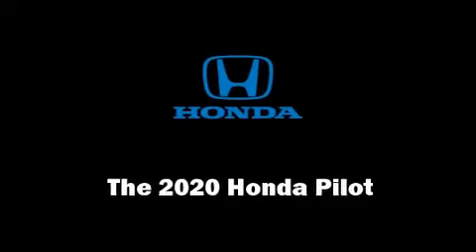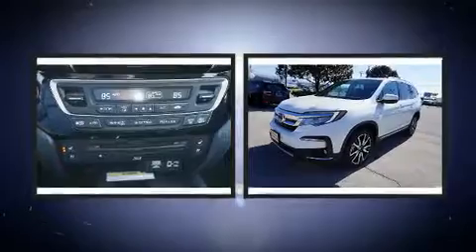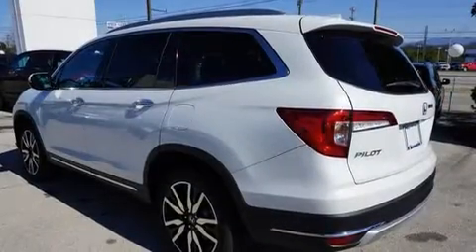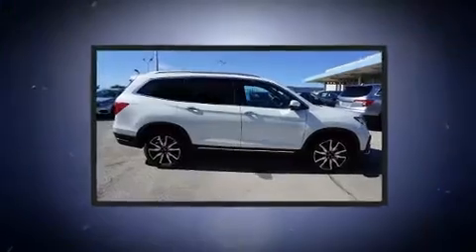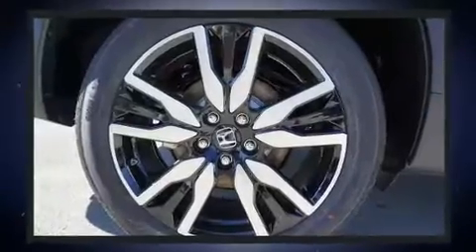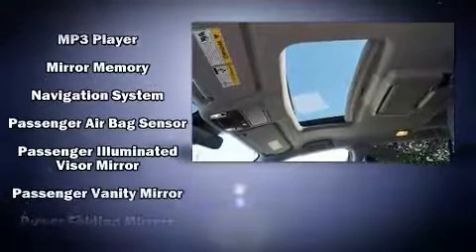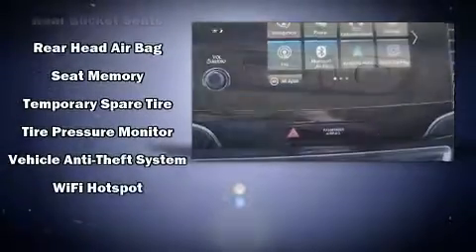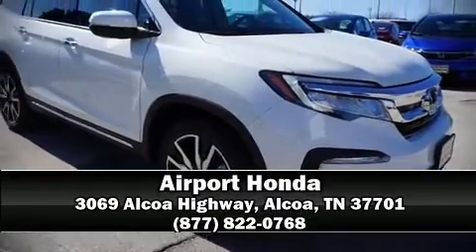2020 Honda Pilot Elite AWD in Alcoa, TN 37701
Airport Honda
3069 Alcoa Highway

You can expect a lot from the 2020 Honda Pilot. Smooth gearshifts are achieved thanks to the 3.5 liter 6 cylinder engine, and for added security, dynamic Stability Control supplements the drivetrain. All wheel drive provides for safe passage, regardless of road or weather conditions. It's equipped with tons of terrific amenities, but it won't break your budget. Like leather upholstery, automatic dimming door mirrors, telescoping steering wheel, turn signal indicator mirrors, skid plates, lane departure warning, blind spot sensor, and power front seats. Rear passengers enjoy the seat heating functionality, keeping them warm during the winter months. Third row seats provide an even greater maximum passenger capacity. For drivers who enjoy the natural environment, a power moon roof allows an infusion of fresh air. Audio features include an AM/FM radio, rear mounted audio controls, and 10 speakers, providing excellent sound throughout the cabin. Rear LCD monitors provide entertainment that your passengers will appreciate no matter how far the drive. Honda ensures the safety and security of its passengers with equipment such as: head curtain airbags, front side impact airbags, traction control, brake assist, a security system, an emergency communication system, and 4 wheel disc brakes with ABS. Adaptive cruise control maintains a pre set distance behind the car ahead of you, simplifying highway driving and enhancing safety. We pride ourselves in the quality that we offer on all of our vehicles. Stop by our dealership or give us a call for more information.